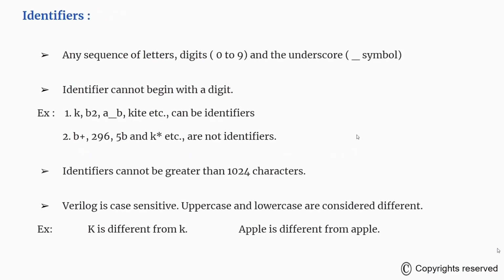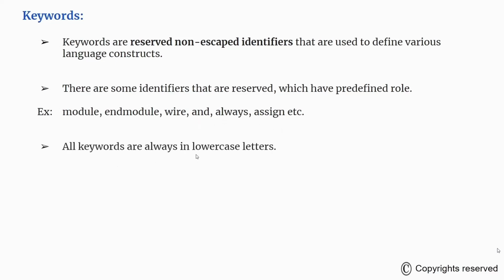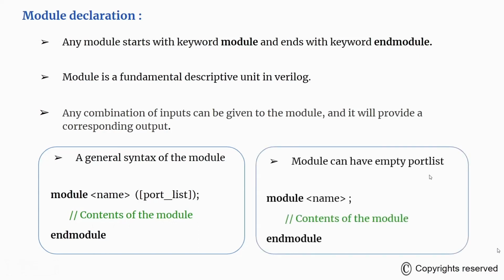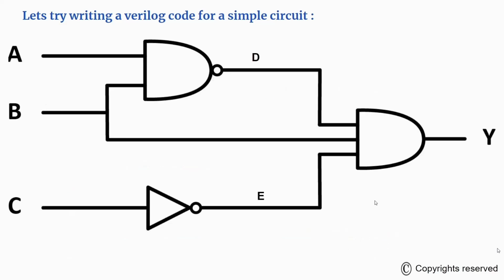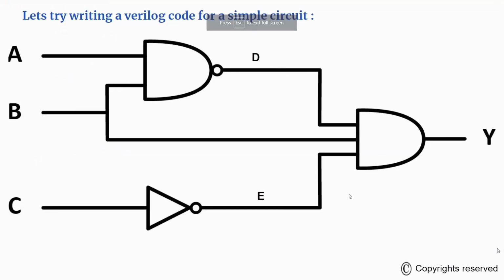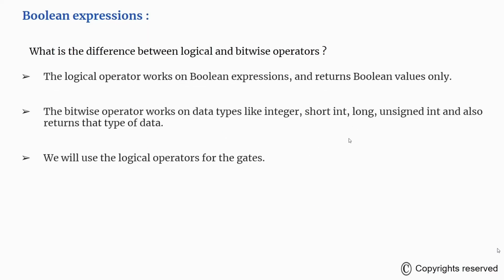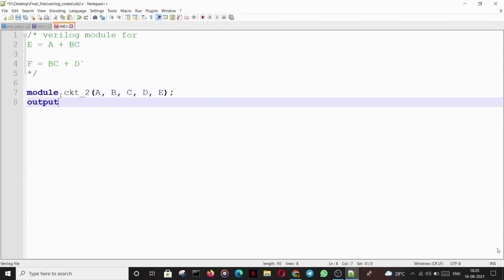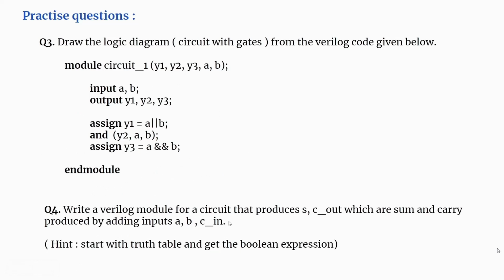How to write verilog module for any combinational circuit | Learn Verilog in a month. Part - 2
In this video, How to write a verilog module for any combinational circuit is explained in detail. The basics like identifiers, keywords and how to write comments are also covered to a full extent.

In this series, you will learn verilog at a moderate pace of learning and you will learn to practice it. Verilog ( a HDL ) is an important tool to learn for Digital Engineers.

By watching this video, you will learn the following topics :

0:00 Intro

0:28 Identifiers

1:37 Keywords

2:32 Comments

3:15 Module declaration

4:42 Verilog module for a simple circuit

8:47 Boolean expressions

10:22 Verilog module for a combinational circuit with boolean expressions

12:14 What's there in the next video

13:12 Practise questions

Stay tuned for the next video, which covers how to write a verilog module for any combinational circuit with truth table, What a test bench is, difference between logical and bitwise operators.

My details :
Bhanu Prakash Veldandi, Final year Electrical Engineering ( EE ) Dual Degree ( DD = Btech + Mtech ) student at IIT Madras( IITM ) .